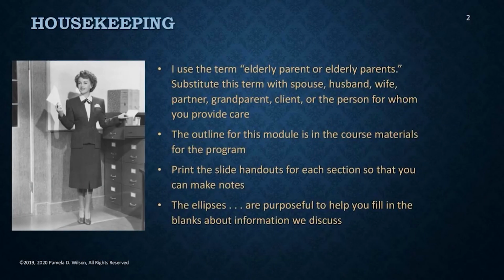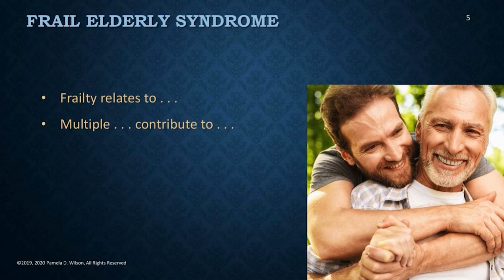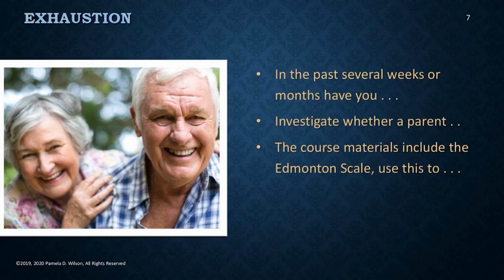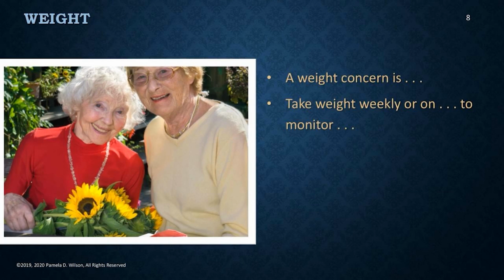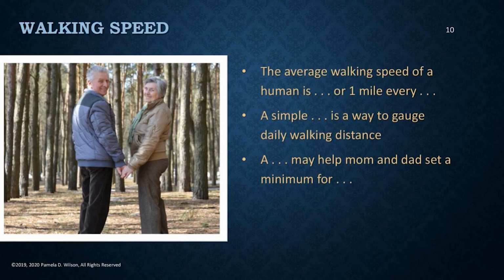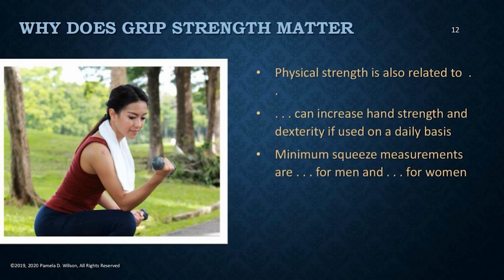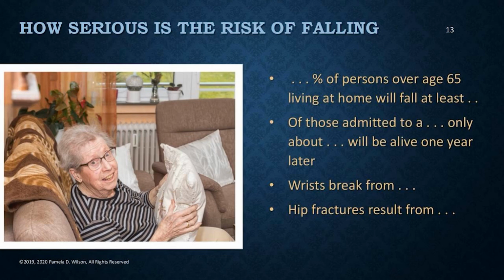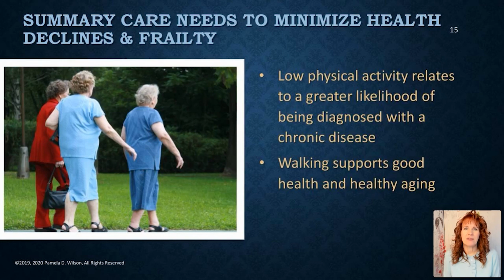Why Are the Elderly At Risk for Falls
Why are the elderly at risk for falls? Increasing physical frailty and advancing illness can increase the chances of a fall for an elderly parent. Learn to identify early concerns that might lead to a fall so that aging parents and loved ones can continue to live at home.

How to Prevent Falls, Injuries, and Weakness in the Elderly is Module 4 of the online course Support Caring for Elderly Parents by caregiving expert Pamela D Wilson. Part 1 Section 1 discusses common factors like frail elderly syndrome that increase the risk of falling and injuries for aging loved ones plus steps family caregivers can take

By caregiver request for education all in one place, Pamela is making this program available with videos here and additional materials on her website.

Four sections in Module 4 include almost 4 hours of practical information for family caregivers in a webinar format.

If you're serious about learning how to care for aging parents or yourself, this E-course might be exactly what you're looking for—caregiver education, knowledge, research, and proven tips all in one place.

To check out information about this complimentary e-course and all eight modules visit the main program page: